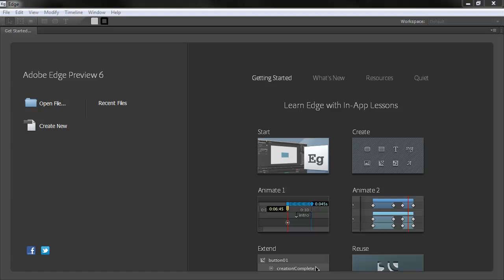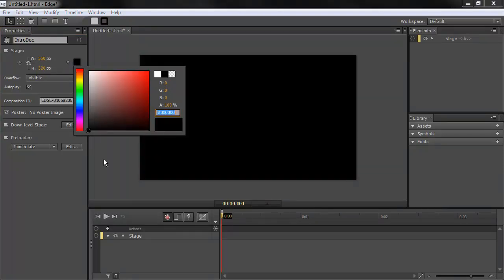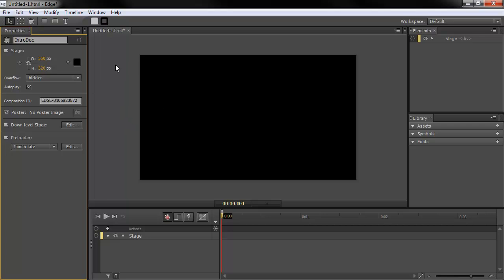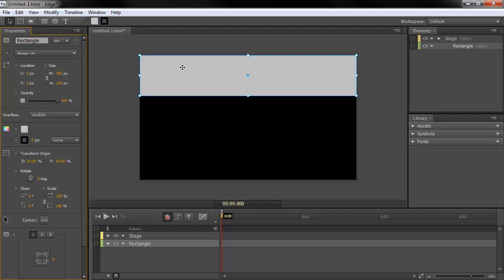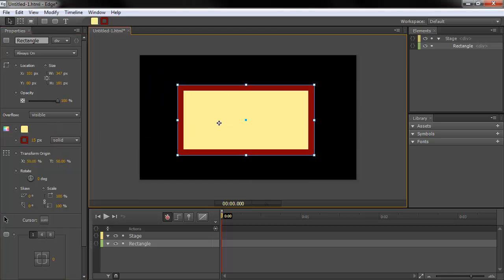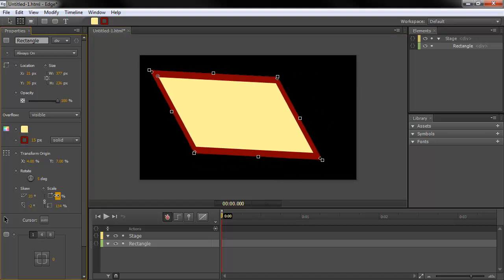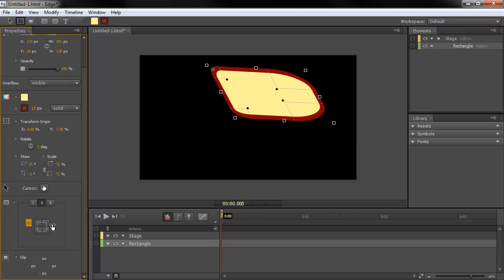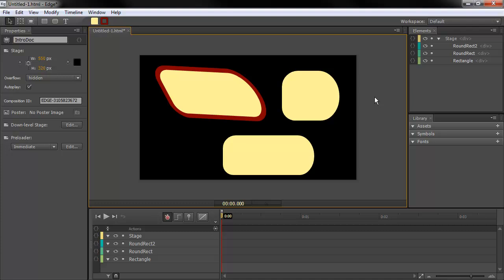Adobe Edge Preview 6: Edge Starter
Joseph Labrecque demonstrates some of the basic properties and tooling in Adobe Edge Preview 6.